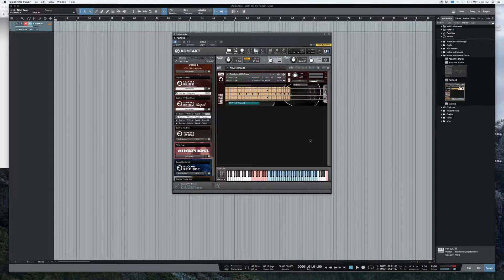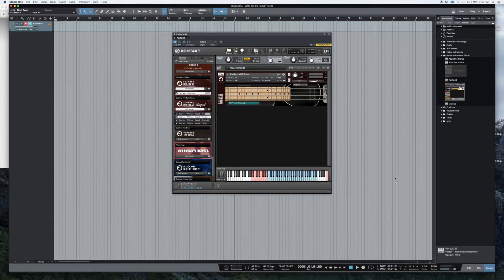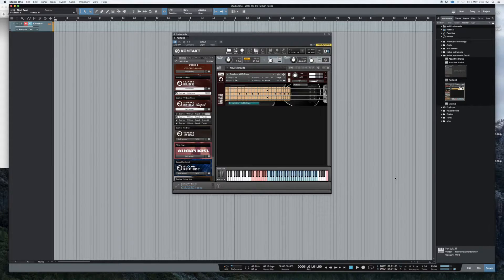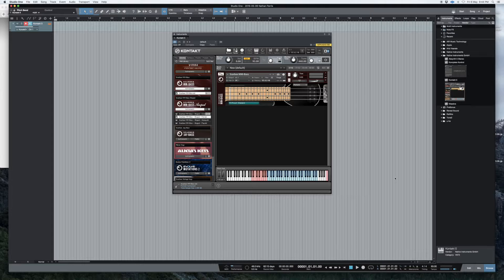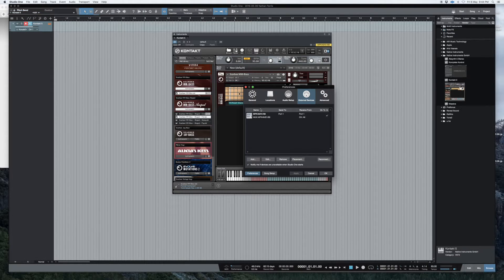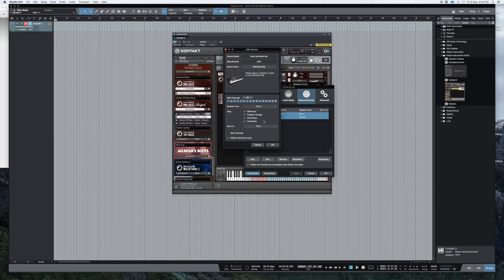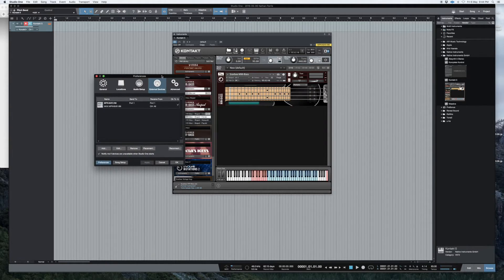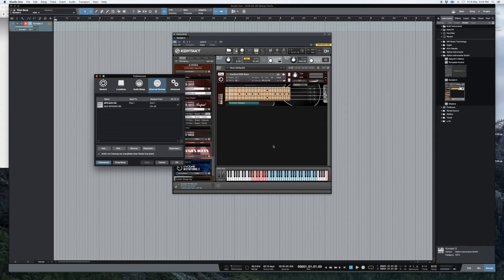Studio One 3, 4, 5 - Pitch Bend Mod wheel not working Fix!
Studio one 3 - Pitch Bend Mod wheel not working Fix